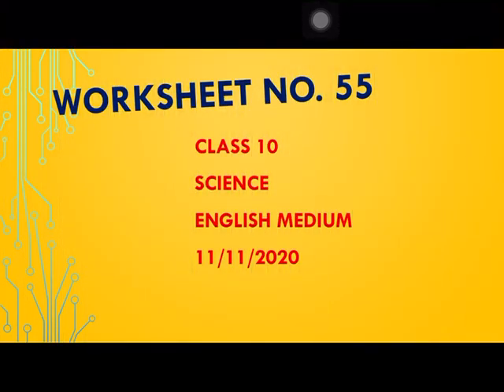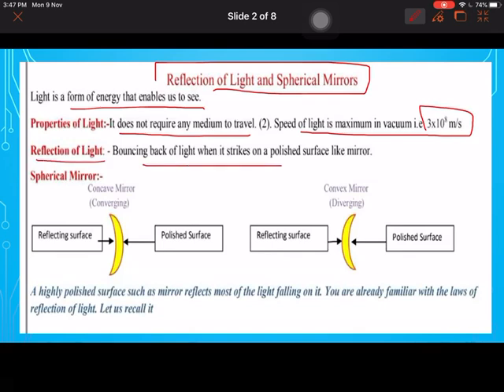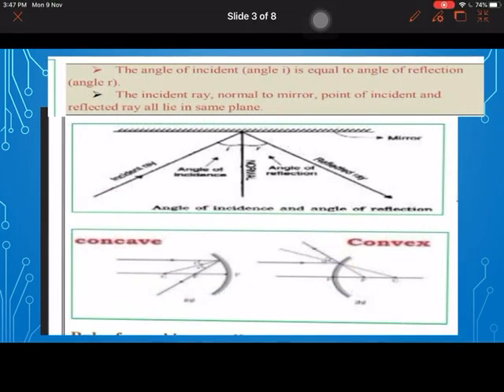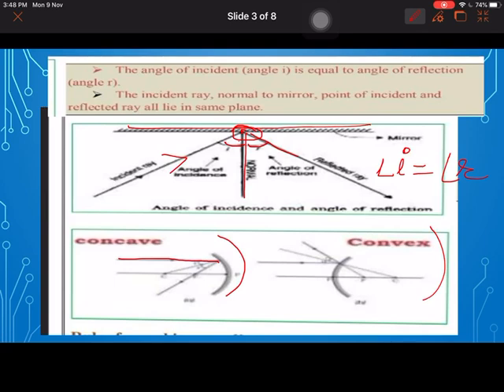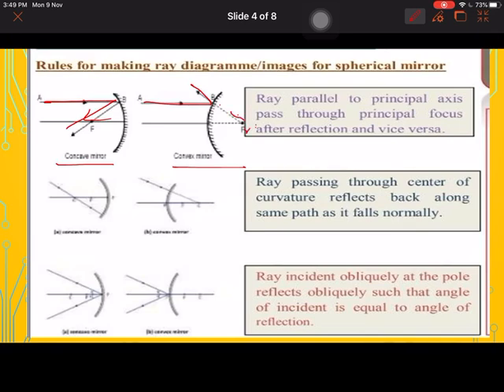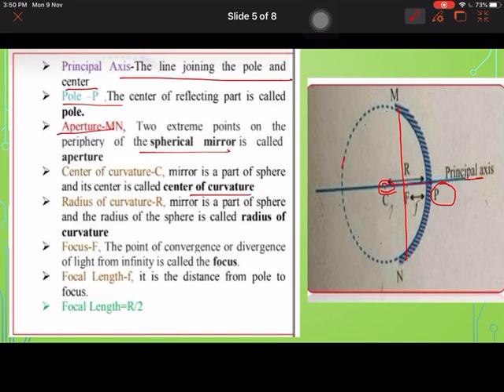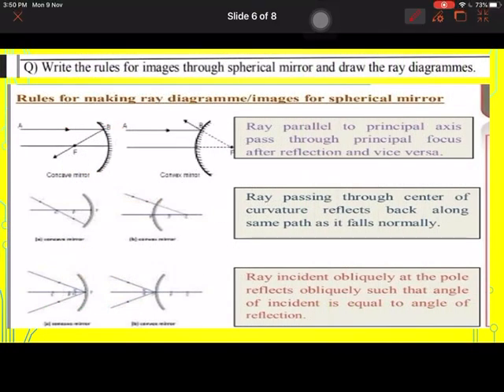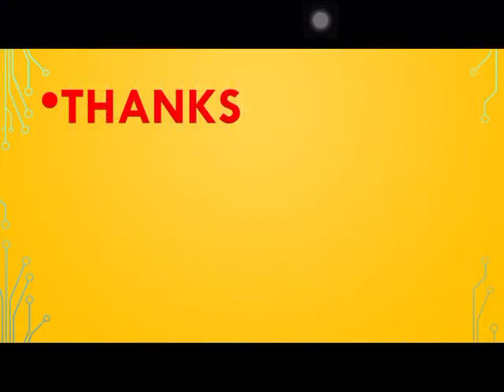Worksheet no 54 class 10 science English medium 11/11/2020